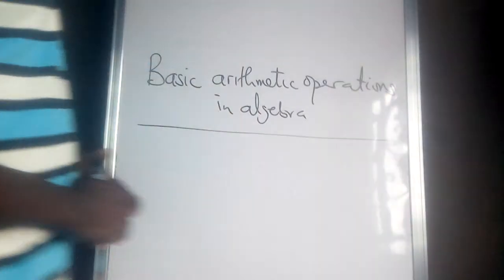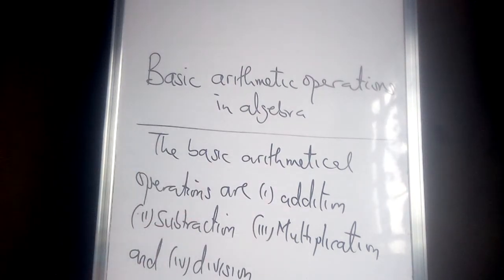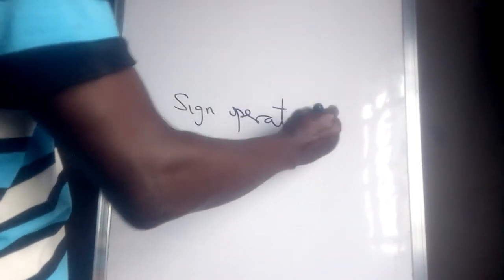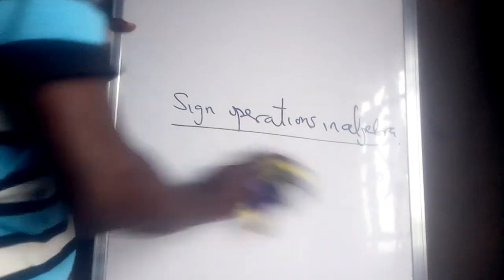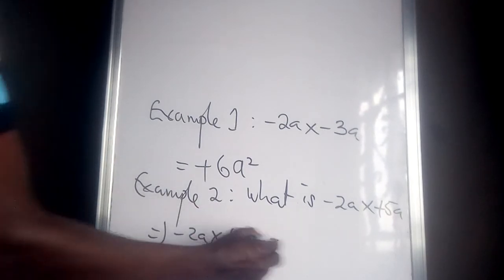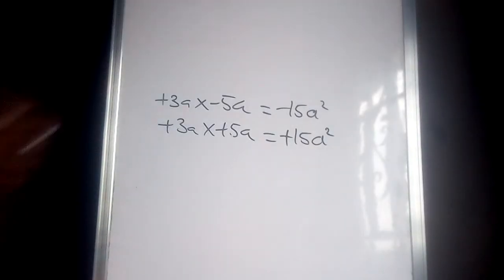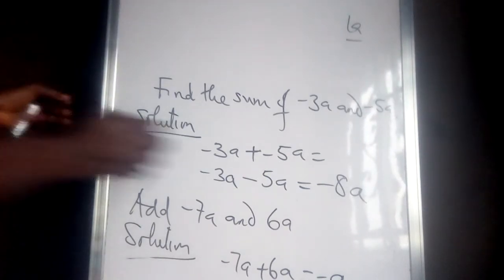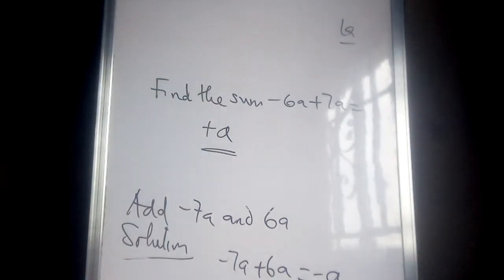Basic arithmetical operations in algebra